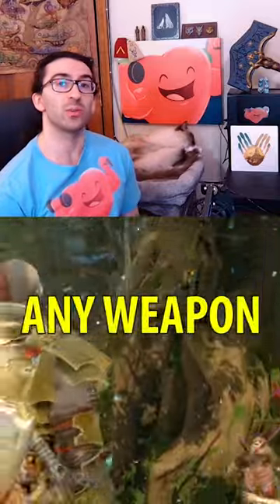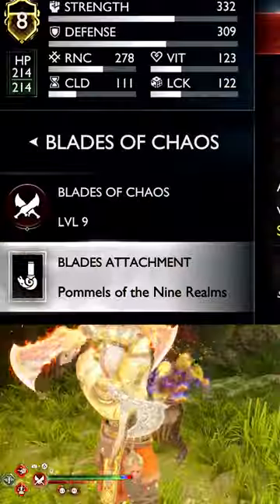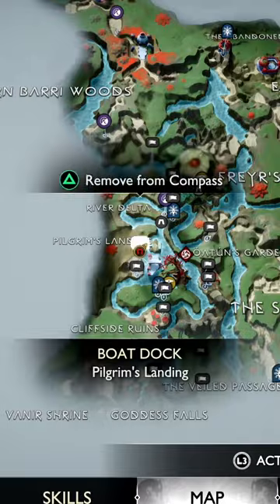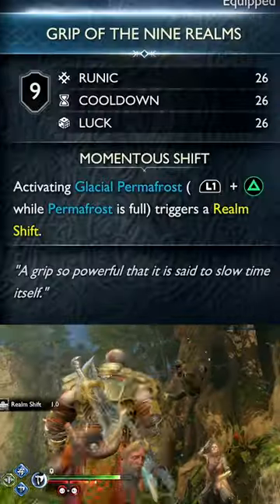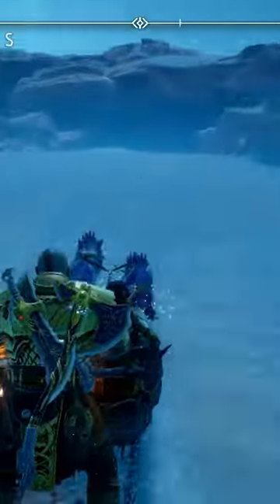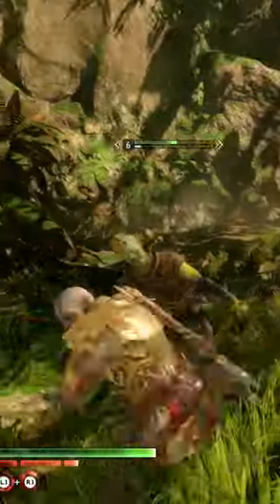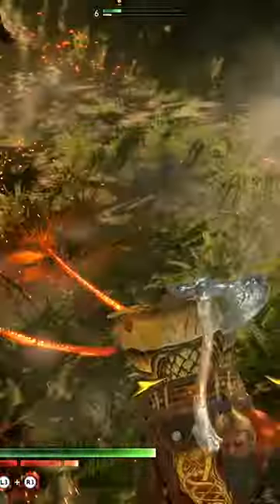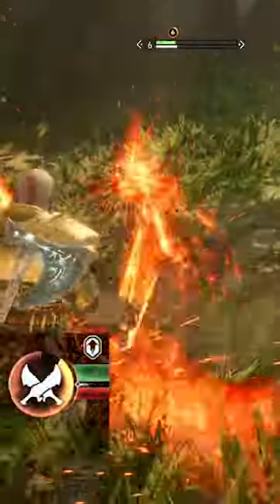God of War Ragnarok How to get all nine realms for every weapon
God of War Ragnarok How to get all nine realms for every weapon. You can create a realm shift for all the weapons with the nine realms attachment. For the blades you need pommels of the nine realms, spear you need hind of the nine realms, axe you need grip of the nine realms.

I'll show how to get pommels of the nine realms and all the other realm shift build attachment locations. I'll also show how to use all the nine realms attachments.

Blades - Pommels of the Nine Realms
Spear - Hind of the Nine Realms
Axe - Grip of the Nine Realms